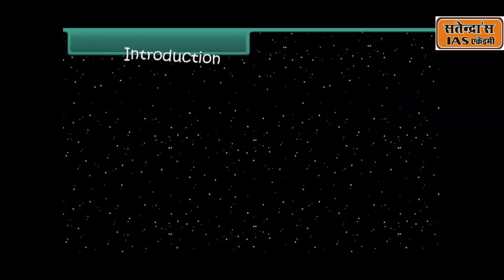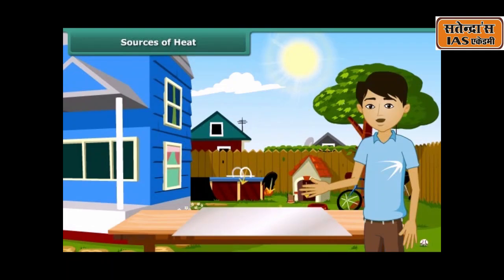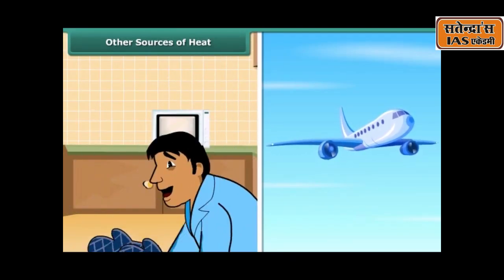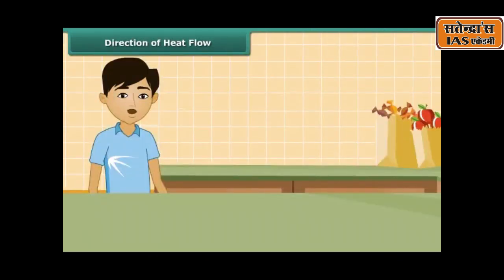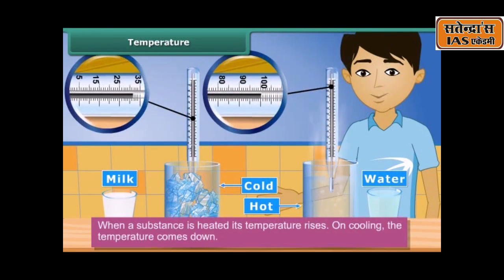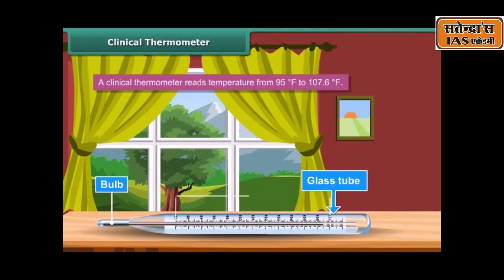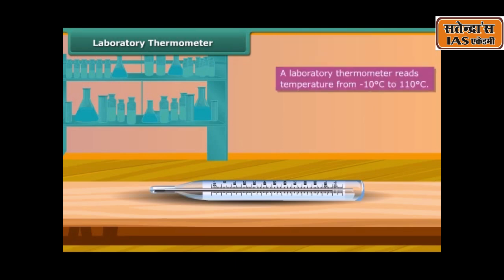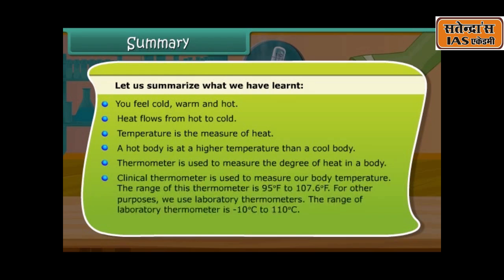HEAT CHAPTER-6 CLASS-7 NCERT/CBSE SATENDRA'S IAS ACADEMY GADARWARA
WELCOME SATENDRA'S IAS ACADEMY KOCHER COLONY GADERWARA
THANKS FOR WATHCHING THIS VEDIO